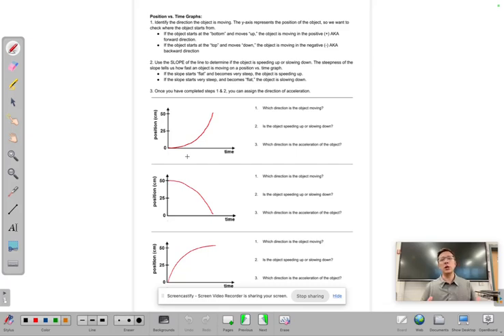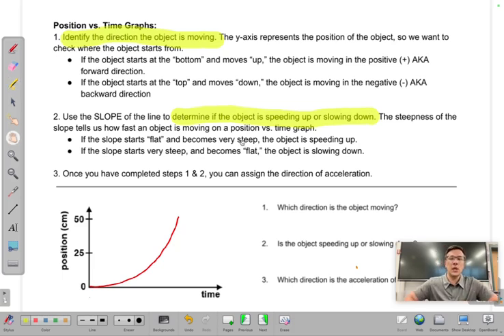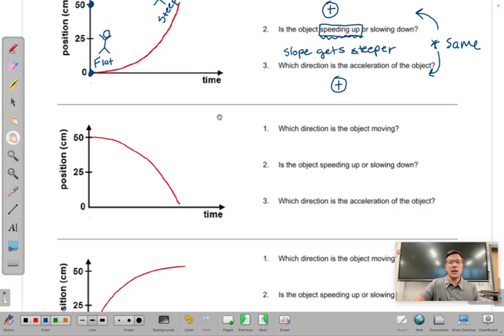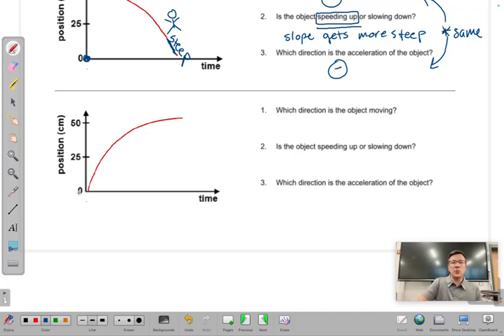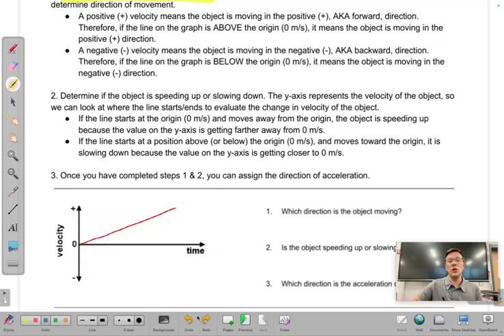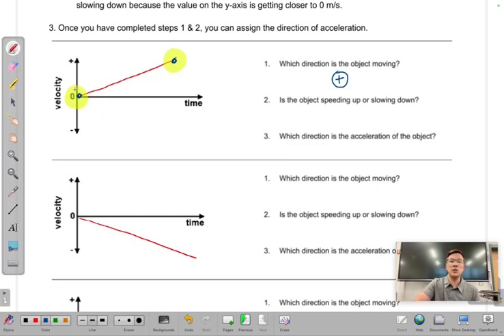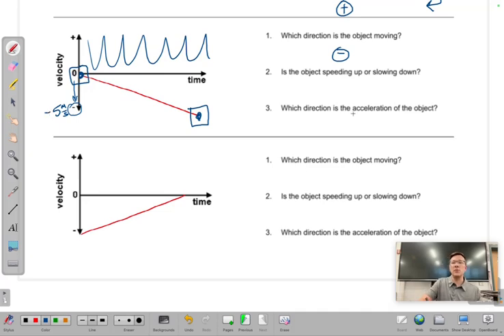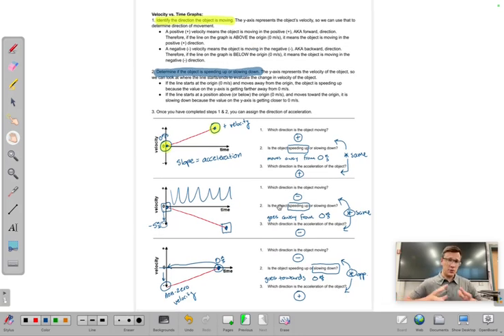Direction of Acceleration pg. 3-4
Part 2/2: In this video we discuss how to identify the direction an object is moving, whether it is speeding up or slowing down, and how to assign direction of acceleration for an object on a position or velocity vs time graph.